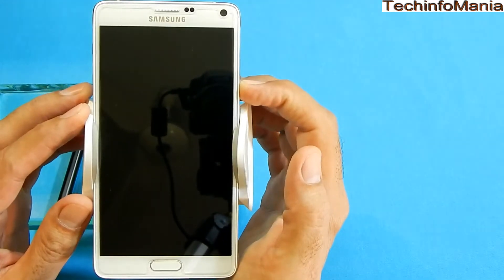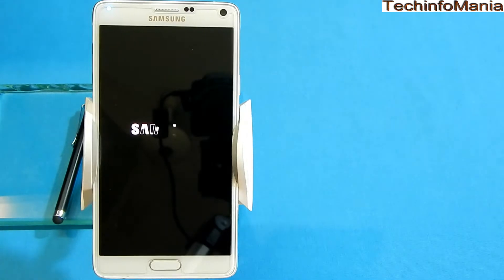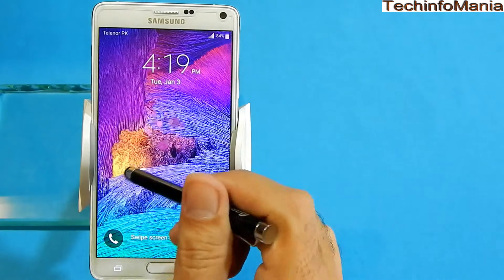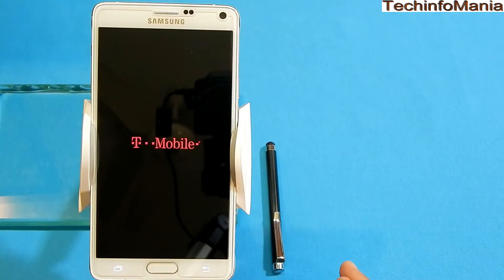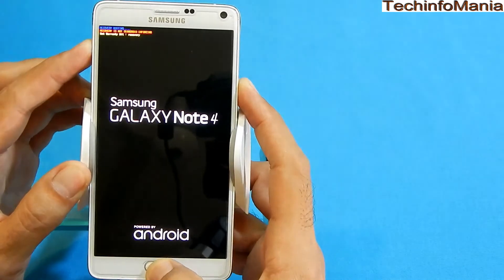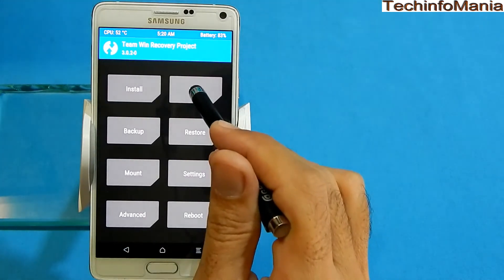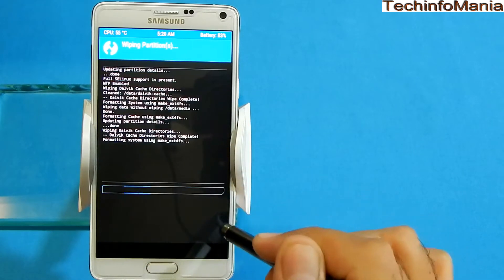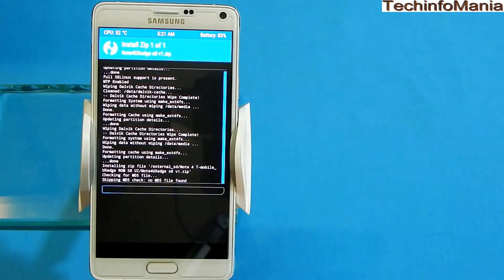UX Edge S8 Rom on Galaxy Note 4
T-MOBILE Official MarshMallow ROM for the N910T and N910T3
Galaxy Note 4 Snapdragon Chipset Only

Note how to flash
flash rom setup
then if you want nougat ui go back in recovery and flash
do not flash base and ui back to back as it will break lock pin and pattern

what works

everything

Rom Info

rom is debloated based on what i don't want in it

Rom Install Instructions:

TWRP Recovery Recommended!!

1. Copy rom to your sdcard
2. reboot recovery
3. Wipe system, data, cache and dalvik x3
4. Install rom from SDCard
5. reboot
6. Enjoy your 100% customized Rom
7. Initial Boot Time is Approximately 10-15 Minutes so be patient. hopefully you'll enjoy what the end result is